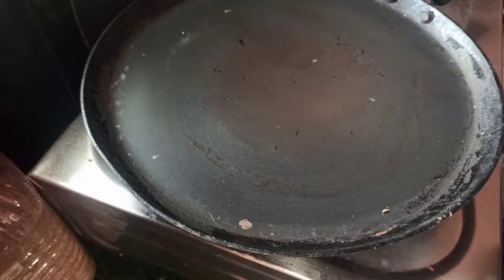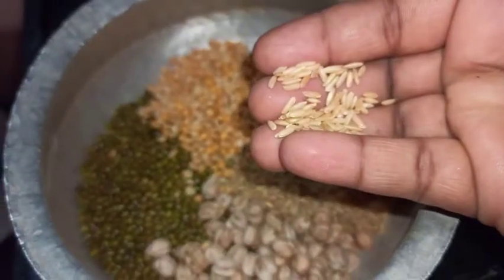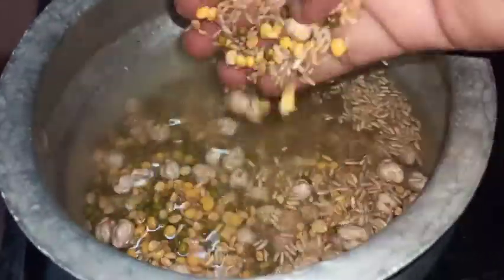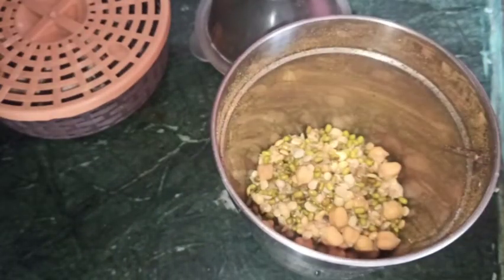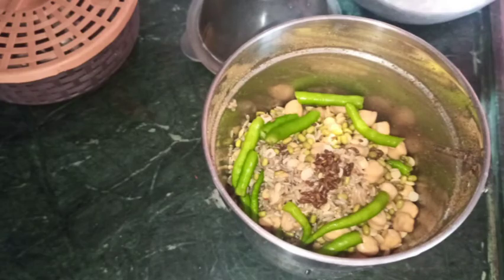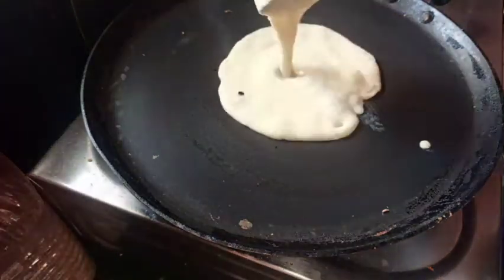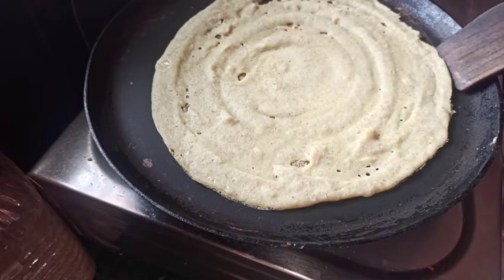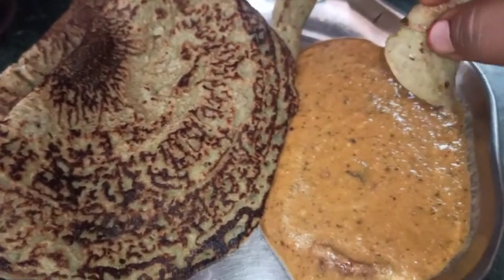Brown rice dosa/weight loss dosa/healthy and tasty multigrain dosa/breakfast r lunch/Womens Paradise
Brown rice dosa//breakfast/lunch/helps in weight loss//healthy and tasty multigrain dosa//Womens Paradise